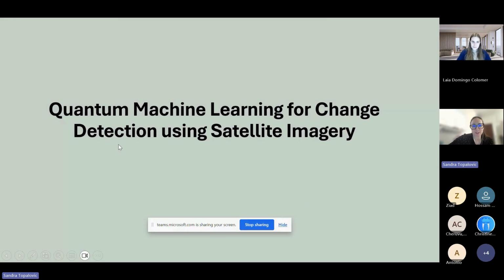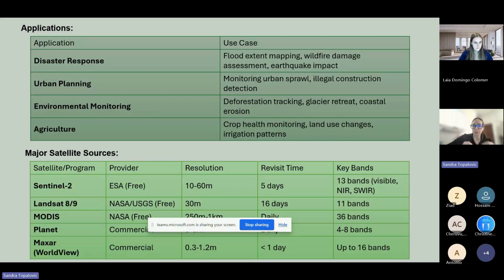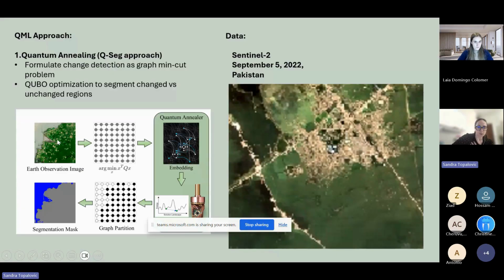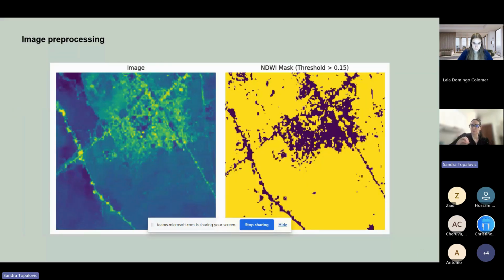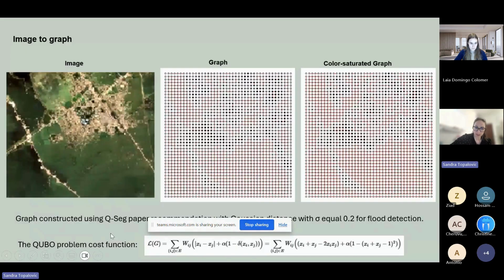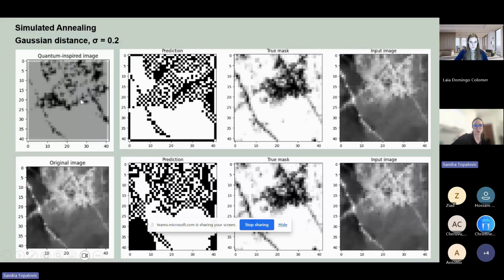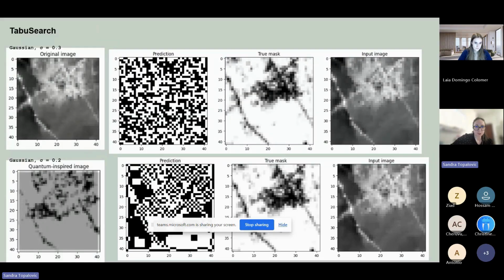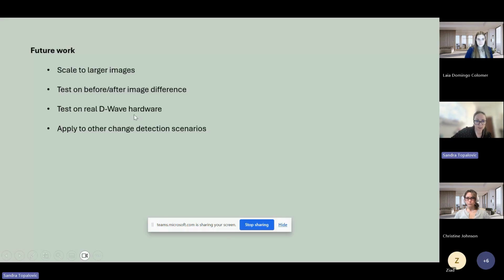QML for Change Detection using Satellite Imagery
EQIP student presentation on QML for Change Detection using Satellite Imagery.